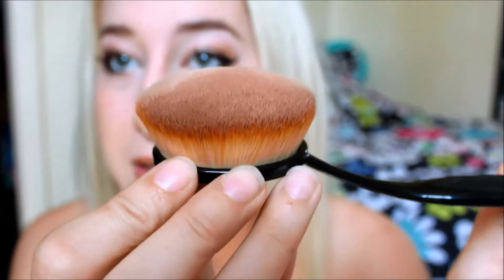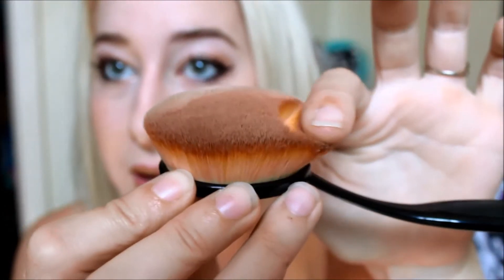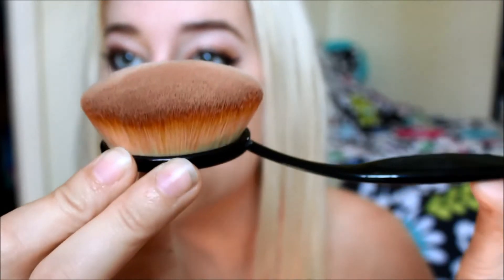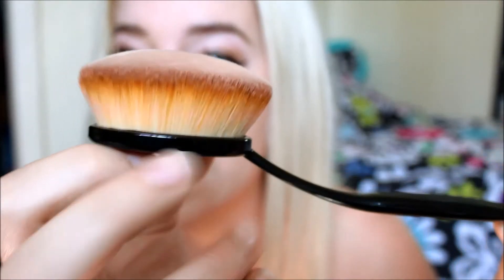$8 Brush Dupes from Amazon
Hey guys!

Hope you all enjoy this video where I show a review and demo on these dupe brushes I found!

Here's the Amazon link!